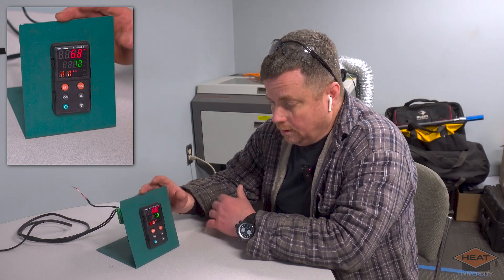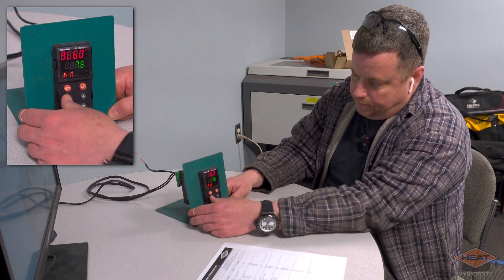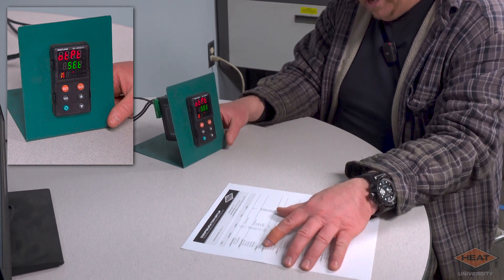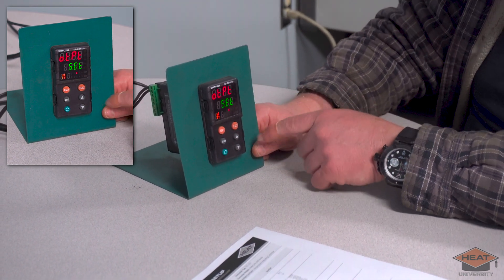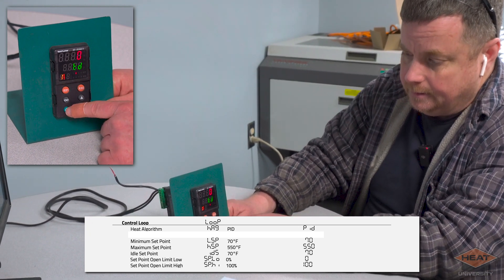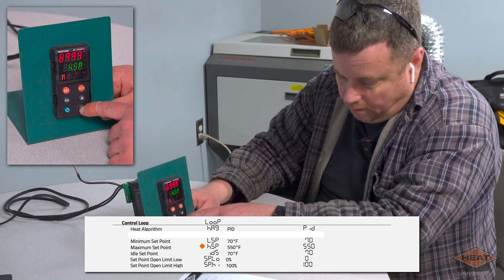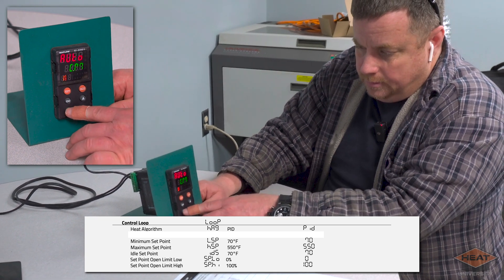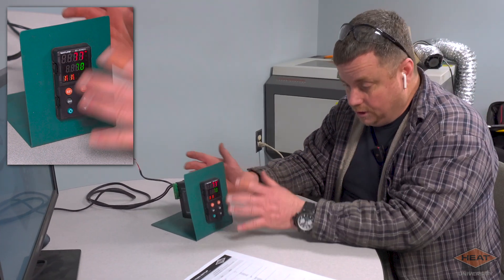HOW TO Set Up a Watlow EZ-ZONE Controller for Heat-Only Systems | HEAT UNIVERSITY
Join Paul as he walks you through how HEAT typically sets up Watlow EZ-ZONE Temperature Controllers for heat-only process temperature control.

HEAT EXCHANGE AND TRANSFER, INC. (HEAT) specializes in the design and manufacturing of industrial heating systems and thermal fluid transfer systems. For over 50 years, HEAT has been providing precision temperature control for industrial process equipment such as presses, rolls, dryers, ovens, jacketed reactor vessels, extruders, tanks, exchangers, autoclaves, and jacketed line tracing.

HEAT manufactures both pre-engineered and custom-engineered heat transfer systems that are used in nearly every industry and application. We also maintain a diverse fleet of rental equipment for temporary solutions and offer a variety of aftermarket products and services to keep industrial processes maintained and performing like new. With a focus on Safe Reliable Performance, HEAT equipment is designed and manufactured to perform safely and reliably for years to come.